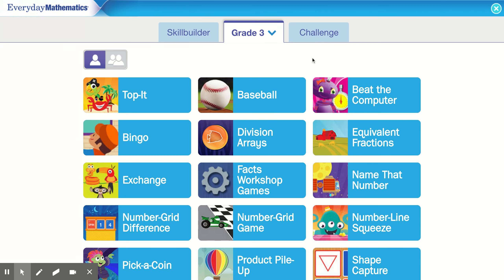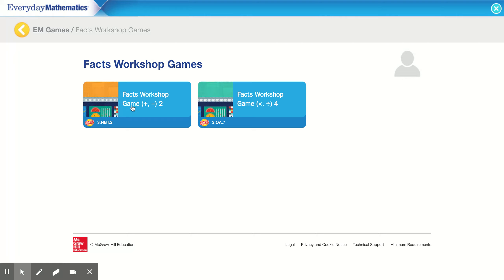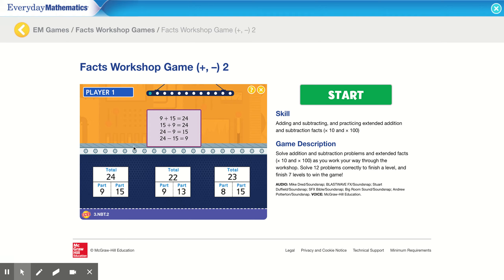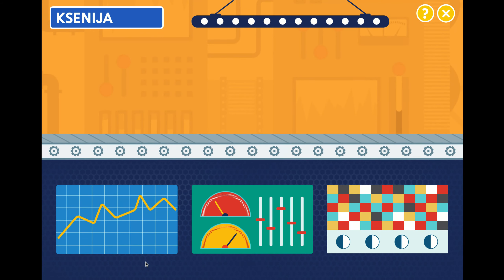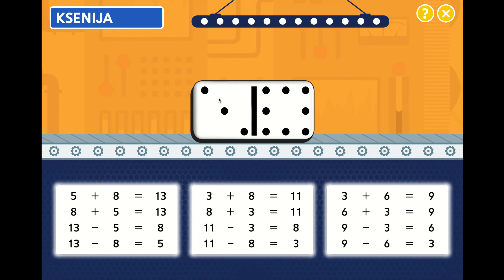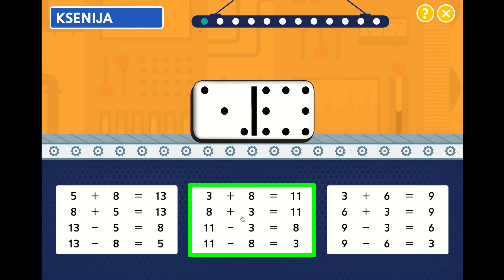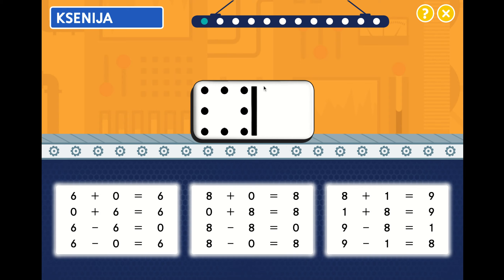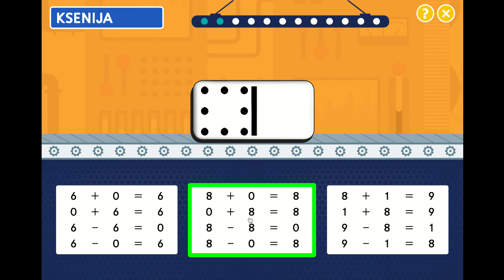Everyday Math ConnectED: Grade 3 Facts Workshop Games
Everyday math on ConnectED. You will be working with your fact families in this game.